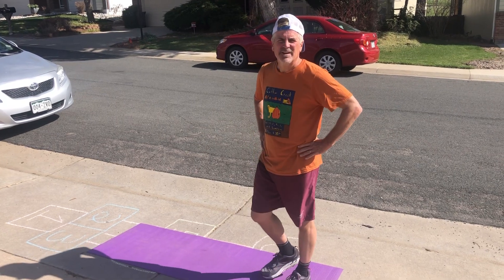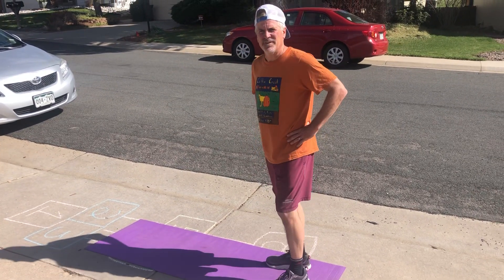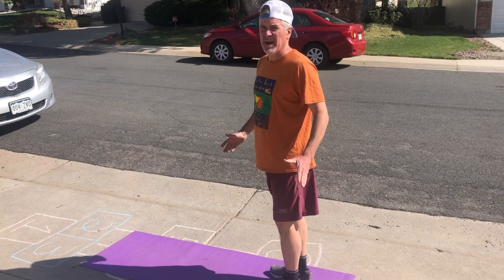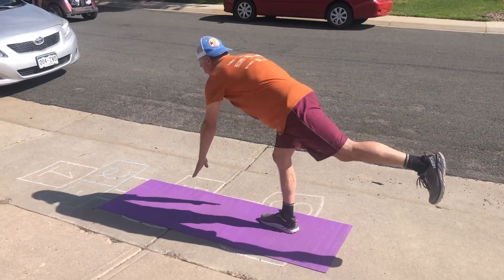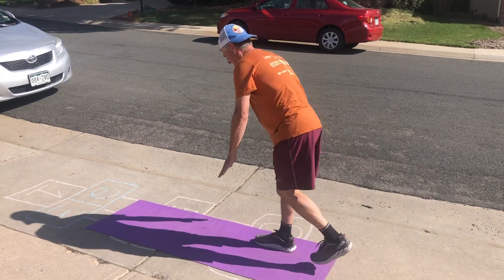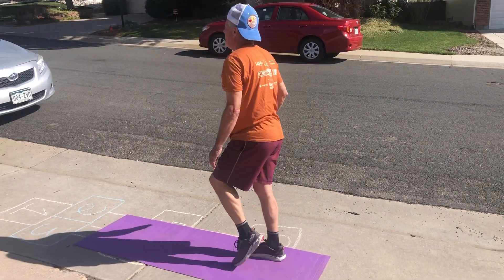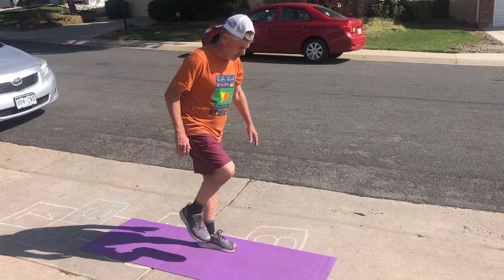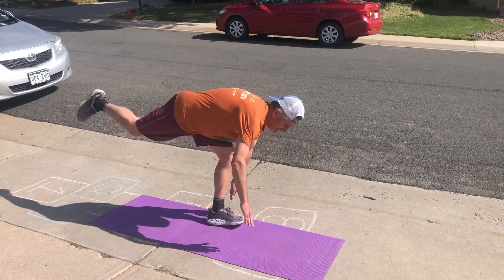Bird Feeder (single leg RDL)